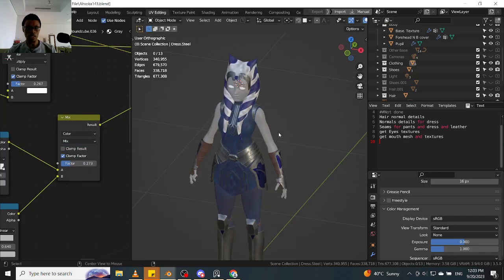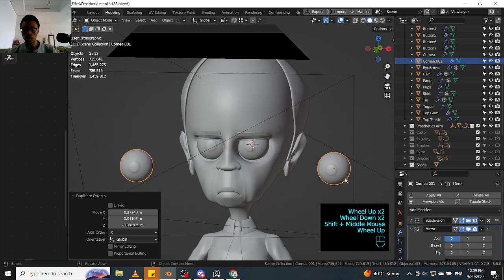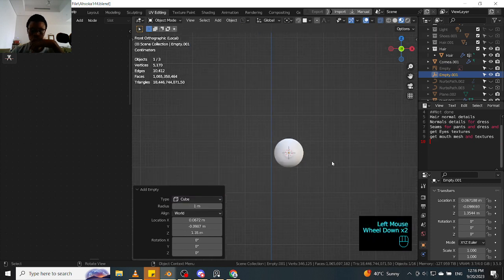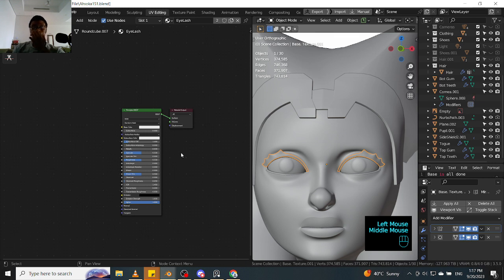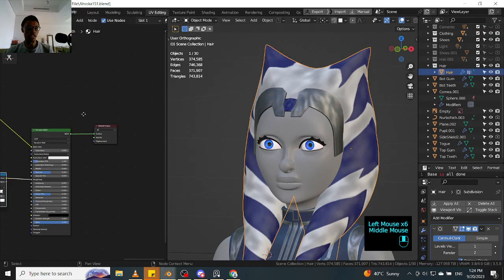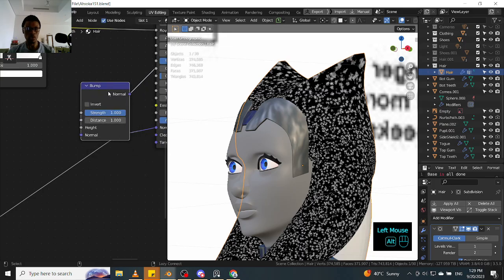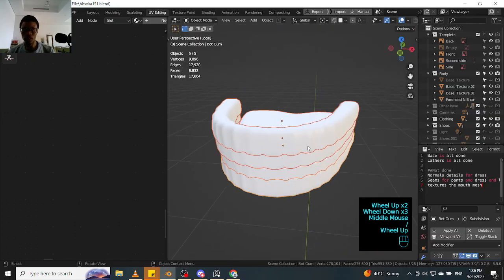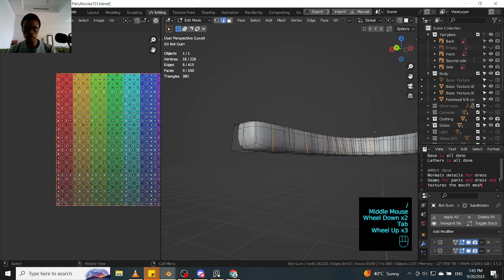3D Poly Modeling Ahsoka. (Eyes textures - day 55)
In this video. I will be making the eyes textures.